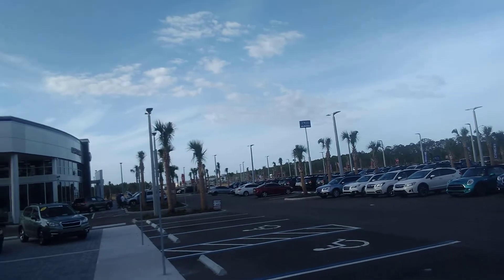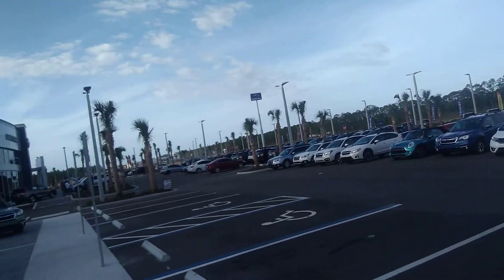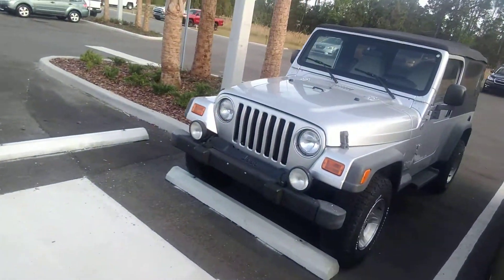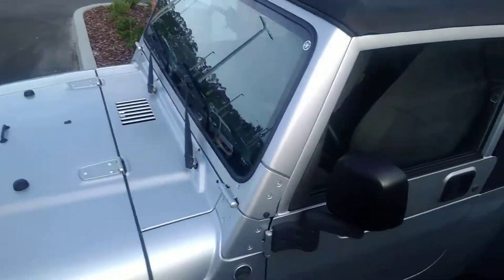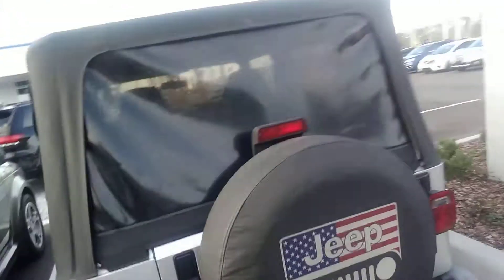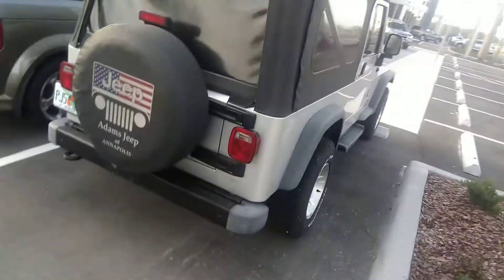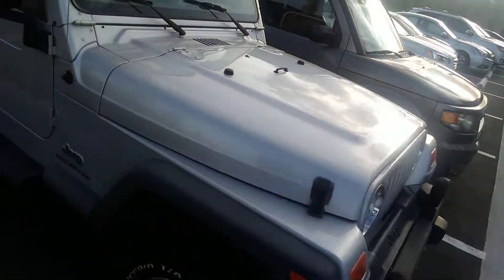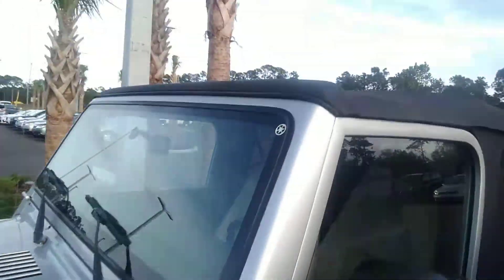Vip Sandra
2006 Jeep Wrangler Just 90000 miles 13770.00